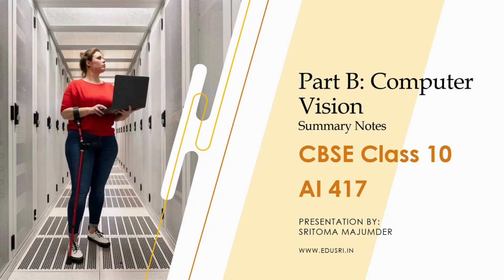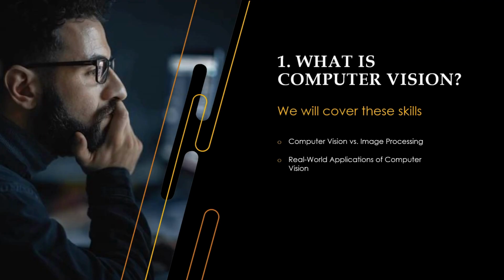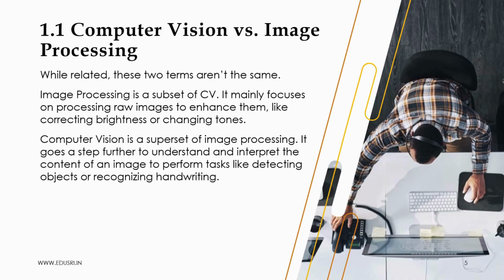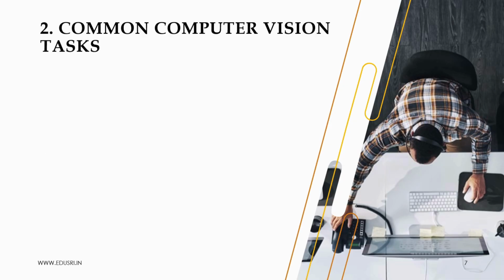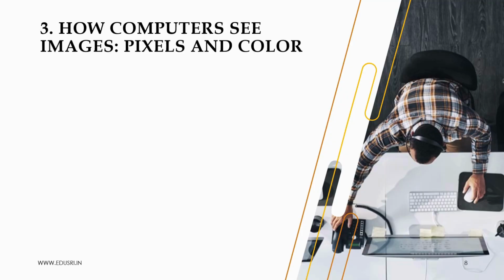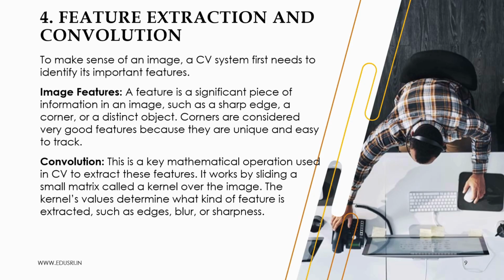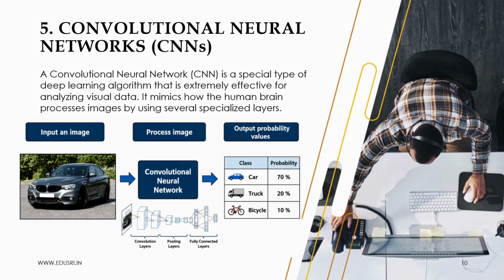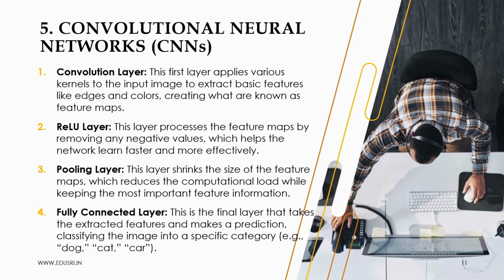CBSE Class 10 AI 417 Part B Computer Vision Unit 5 Quick Revision for Board Exam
Are you preparing for the CBSE Class 10 Artificial Intelligence (417) Board Exam? This video provides a complete and exam-oriented quick revision of Part B – Unit 5: Computer Vision, helping you revise all the important concepts in a simple and easy-to-understand way.

Computer Vision is an important topic in CBSE Class 10 AI (417). This revision video is designed to help students understand the fundamental concepts and remember the key points that can be useful for board examinations, school exams, practical preparation, and last-minute revision.

🎯 Topics covered in this video include:

✅ Meaning and objectives of Computer Vision
✅ Real-world applications of Computer Vision
✅ Images and how computers understand images
✅ Pixels and their importance
✅ Image resolution
✅ RGB images and colour channels
✅ Grayscale images
✅ Image processing
✅ Image convolution
✅ Convolution filters and feature extraction
✅ Feature maps
✅ Introduction to Convolutional Neural Networks (CNNs)
✅ Important CNN layers
✅ ReLU activation function
✅ Understanding how CNNs process images
✅ Applications of Computer Vision in different fields
✅ Important definitions and key concepts
✅ Important points for board exam revision

This video is especially useful if you want to:

🔹 Revise Unit 5 quickly before the exam
🔹 Understand difficult Computer Vision concepts in a simple way
🔹 Review important terminology and definitions
🔹 Prepare for objective and competency-based questions
🔹 Strengthen your conceptual understanding
🔹 Do effective last-minute revision
🔹 Recall important points before the CBSE Board Exam

🎓 For CBSE Class 10 AI (417) Students

This video is suitable for students studying CBSE Class 10 Artificial Intelligence – Subject Code 417, especially those preparing for their Board Examination. Make sure you revise the complete syllabus along with your textbook, notes, worksheets, sample papers, and previous-year questions.

📖 Study Materials by EduSri

Visit EduSri for useful CBSE AI (417) notes, worksheets, question banks, study materials, revision resources, and exam preparation content.